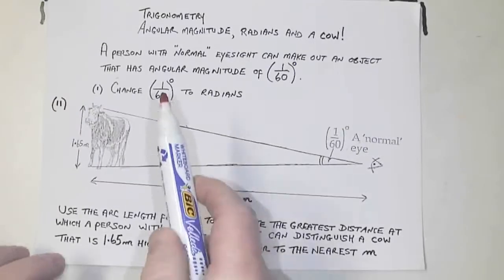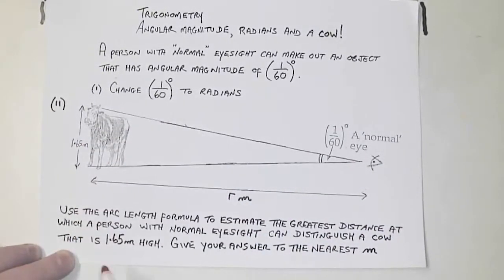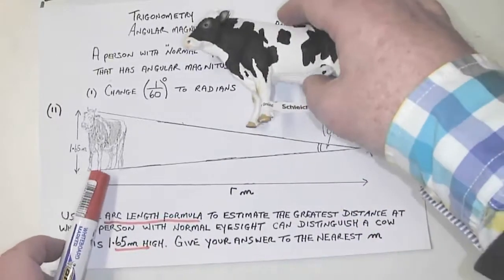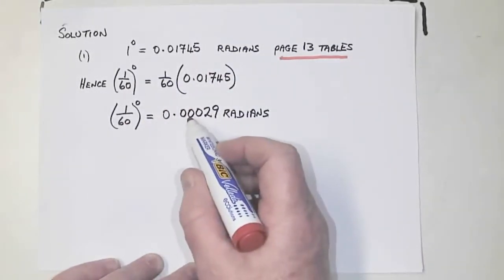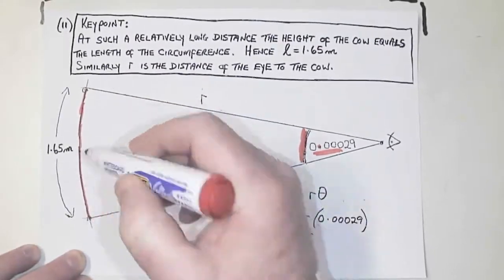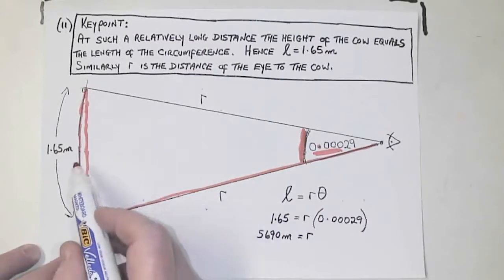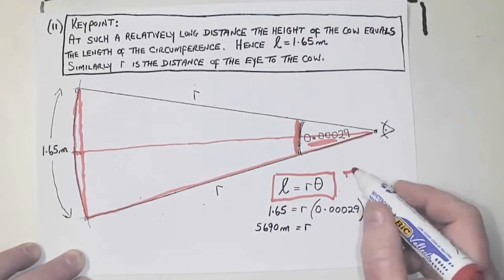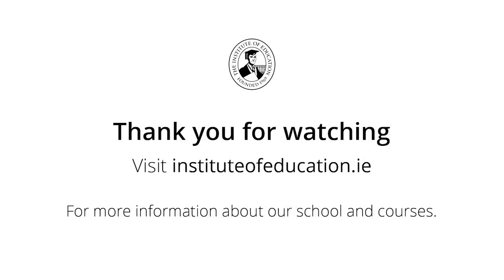Brendan Guildea Angular Magnitude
Renowned teacher Brendan Guildea brings students through an exceptional example of how to use Angular Magnitude to solve a Leaving Certificate Higher Level Maths problem.